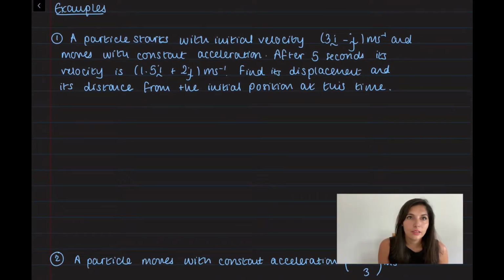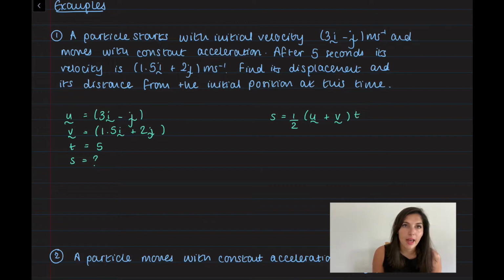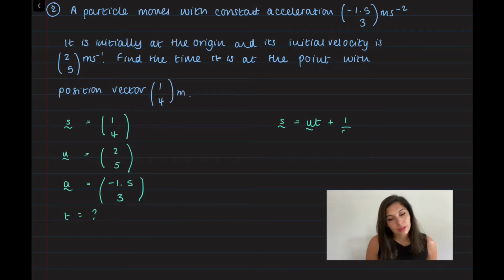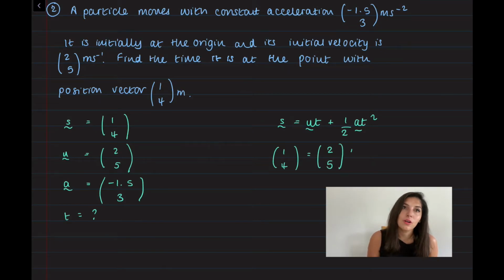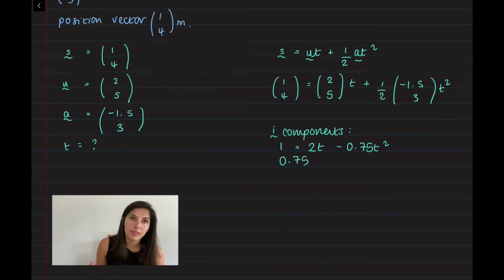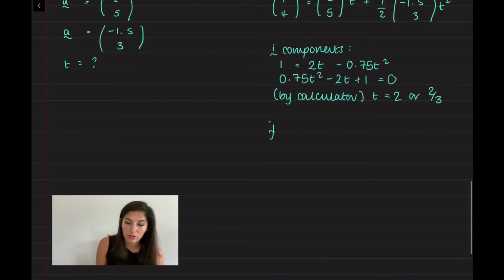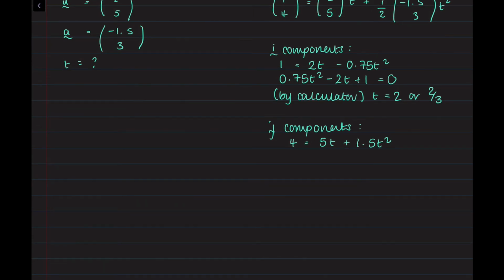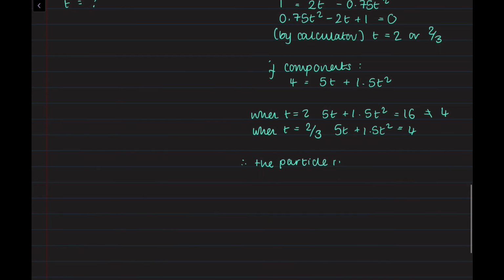SUVAT and Vectors - Equations for Constant Acceleration in 2-dimensions